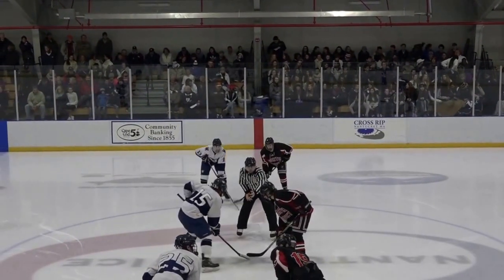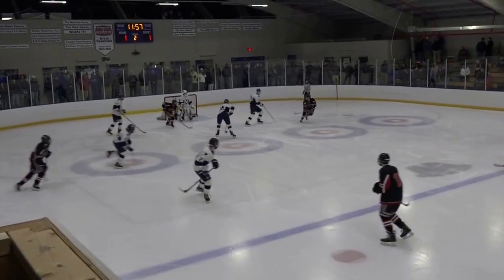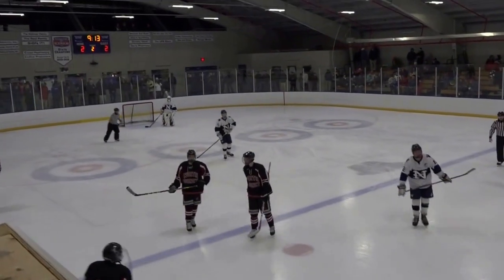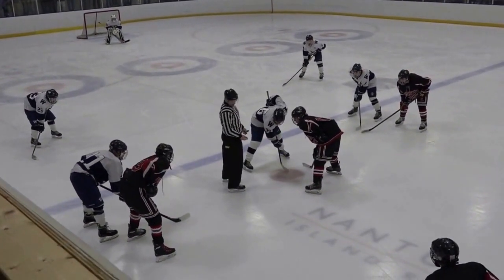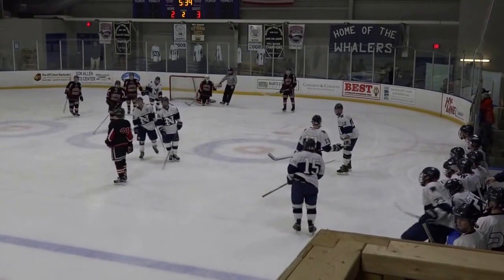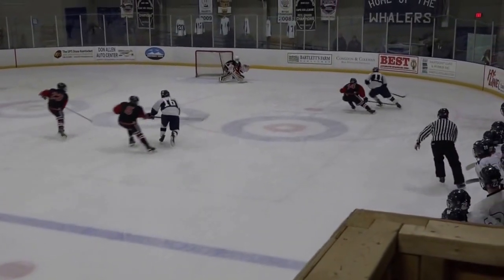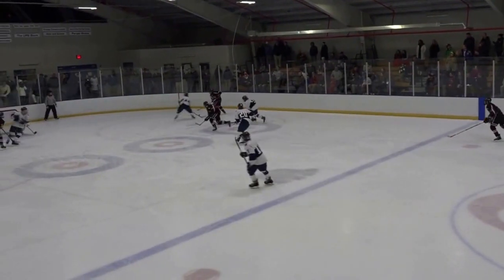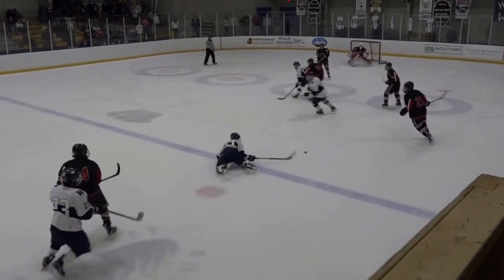HockeyNrrthQuincy2nd2 24 17